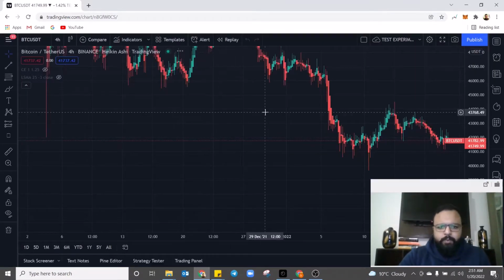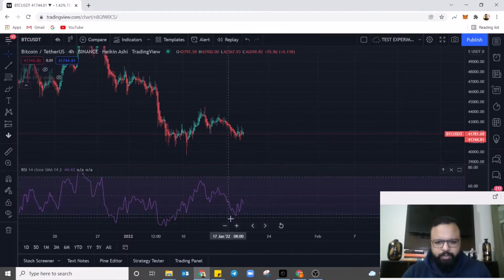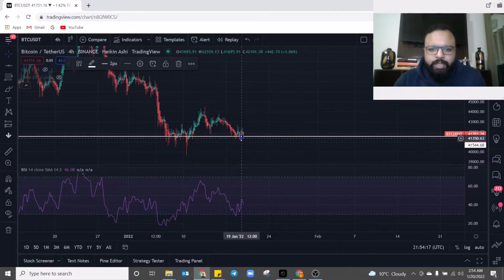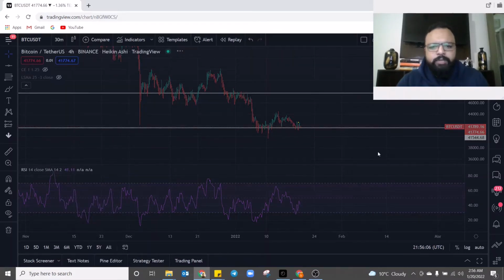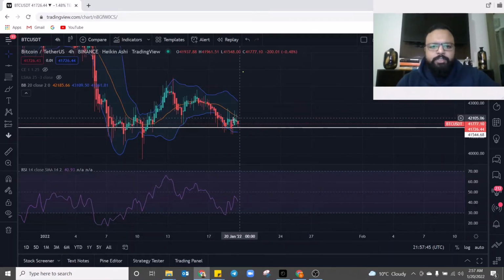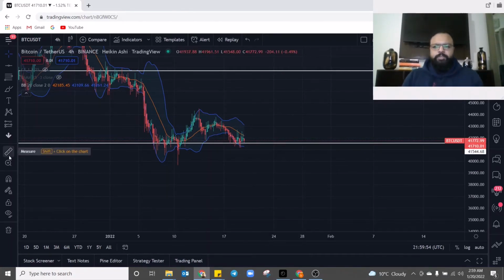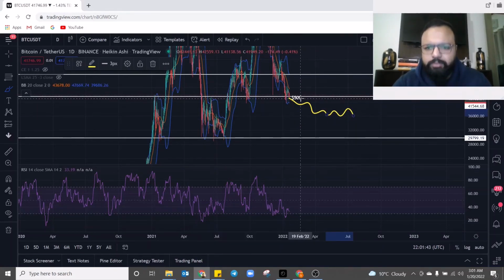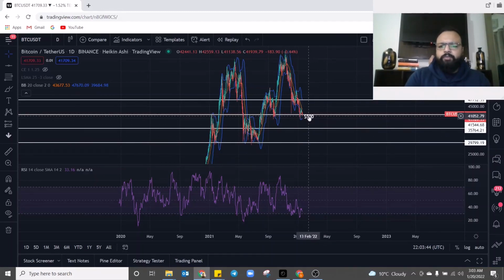🚨BITCOIN PUMP OR DUMP ❗ | TECHNICAL ANALYSIS | INVESTMENT STRATEGY FOR 2022 💰🎊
Can bitcoin really make a bounce back, or is breaking its support soon?

In this video, we will discuss how bitcoin has the potential to break towards to the upside based on the technical indicators. We will use two of the great indicators named as RSI and Bollinger bands to determine if there is a possibility for bitcoin to recover from the 40k support.

To use this indicator, make an account on trading view.

The generic market recommendations provided by us are based solely on our personal judgment and should be considered as such. You’re advised to enter into any transactions relying on your OWN judgment. Any opinions, news, research, analyses, prices, or other information contained on this channel are provided as general market commentary and do not constitute investment advice. All information contained herein should be independently verified and confirmed. We do not accept any liability for any loss or damage whatsoever caused in reliance upon such information or services. Please be aware of the risks involved with any trading done in any financial market. Do not trade with money that you cannot afford to lose.